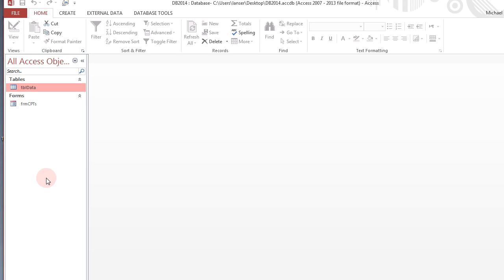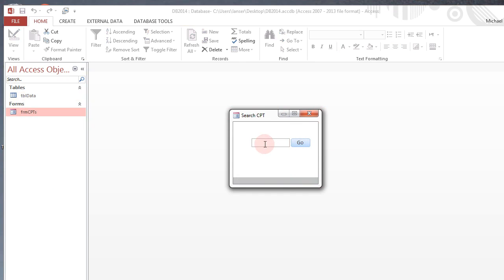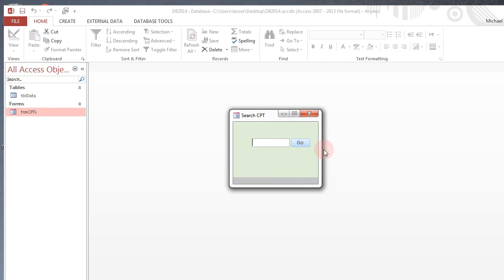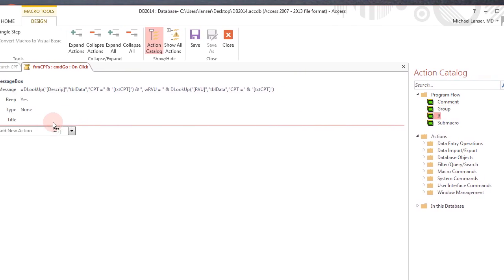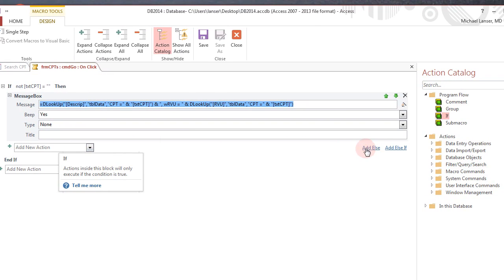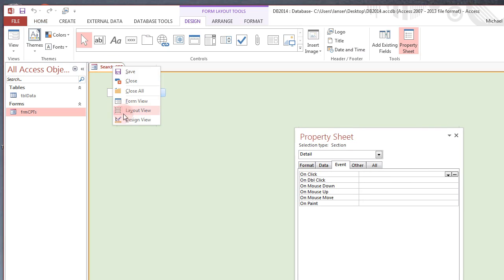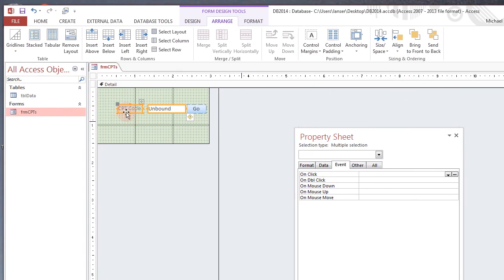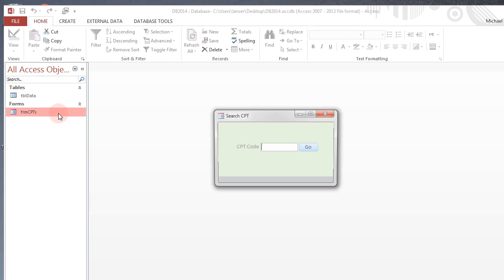Video 4: Physician Work RVU Tracker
Next step the in process of developing a personalized Physician Work Load tracker based on work RVU Values.